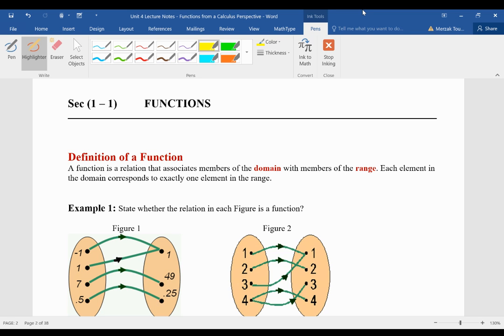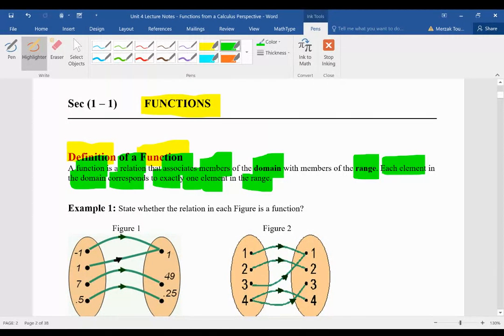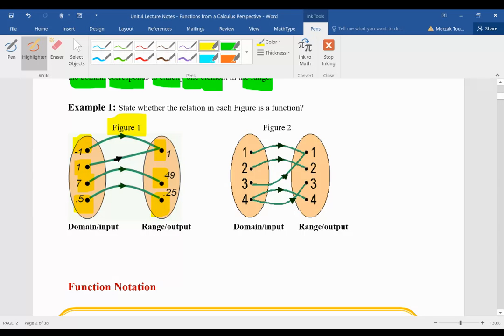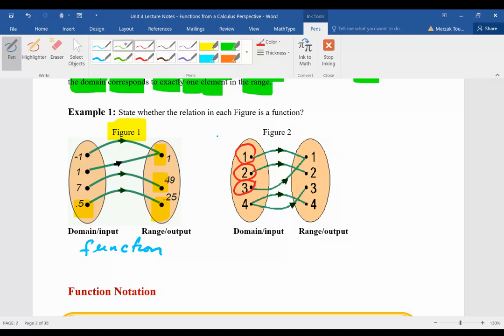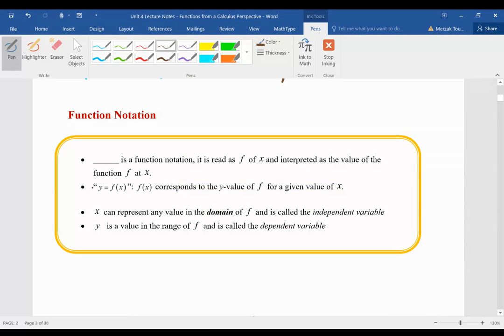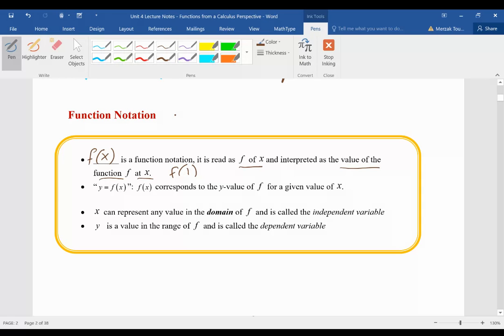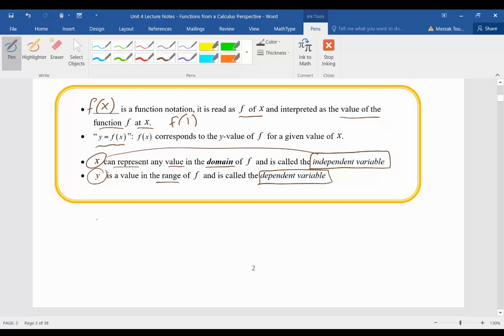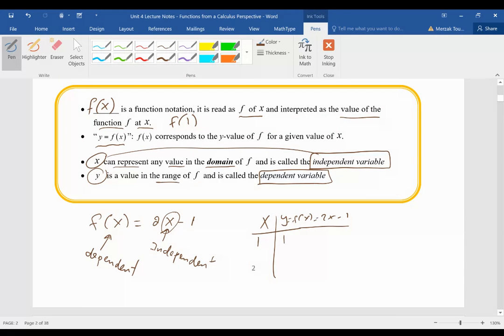Functions - Definition of a Function